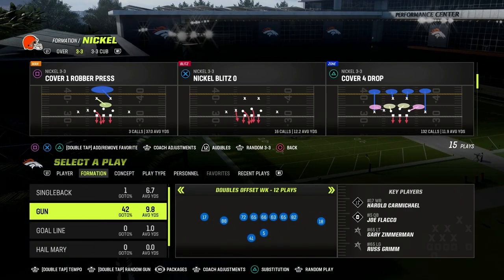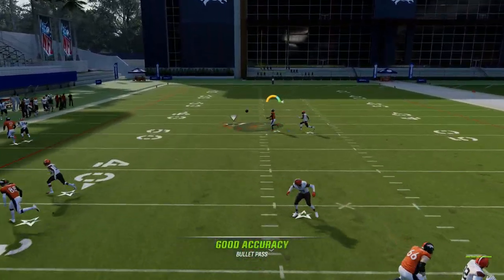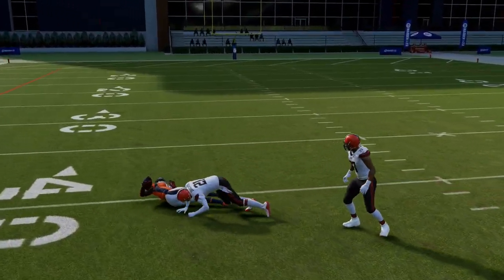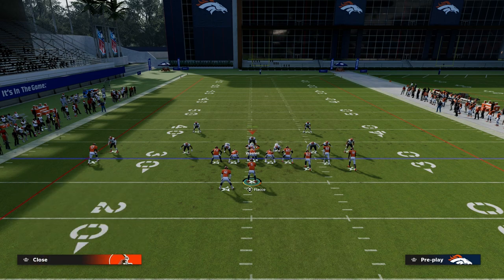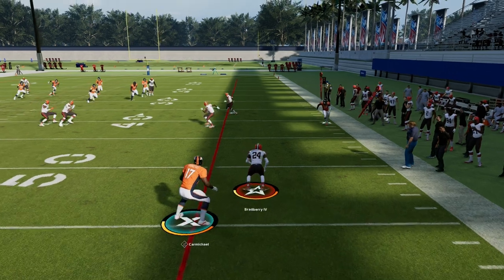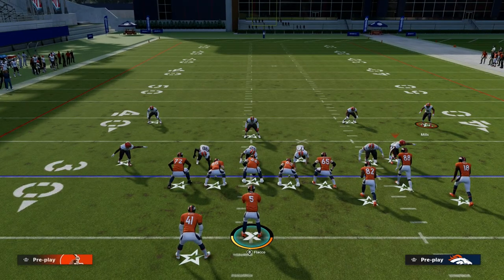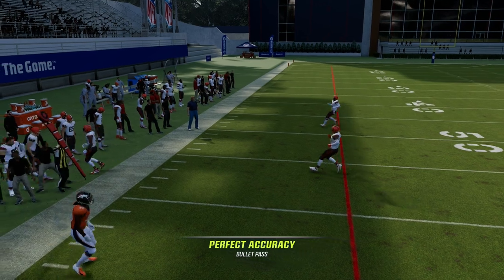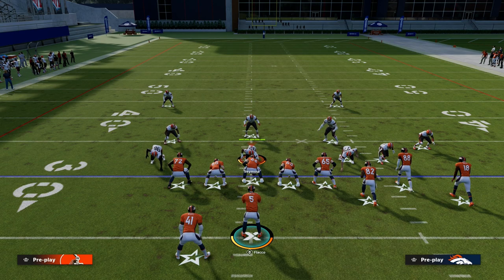The NEW BEST Base Play In Madden 23